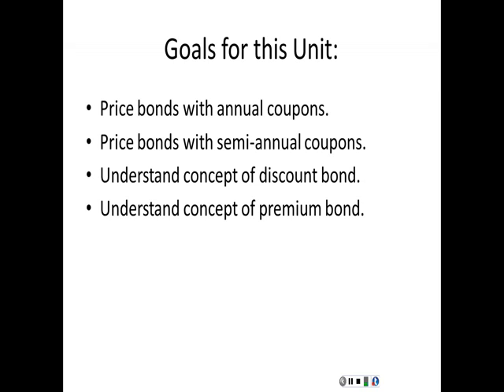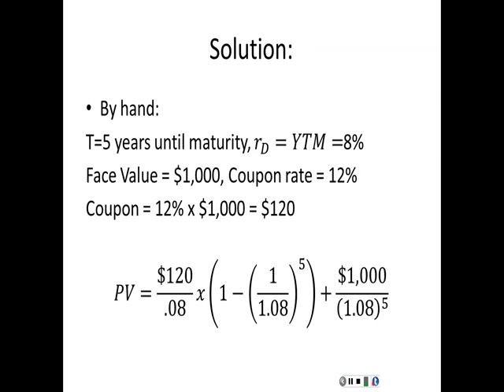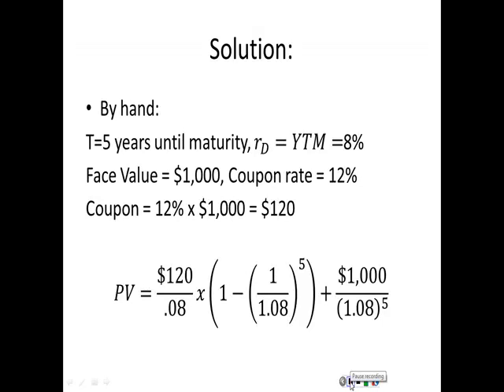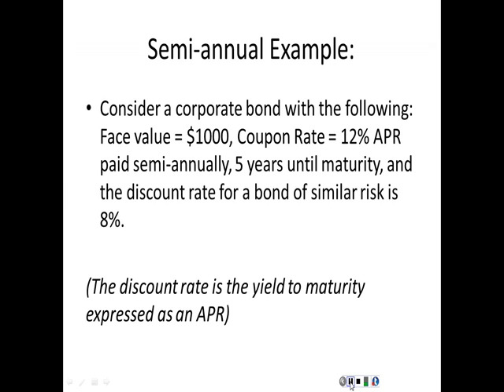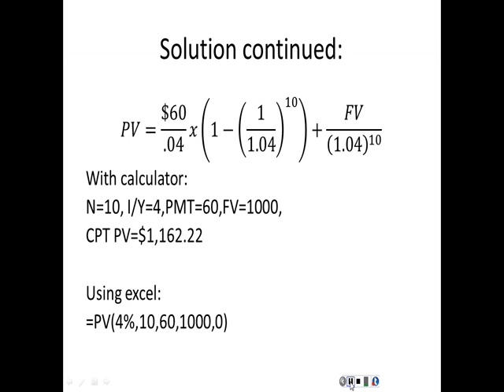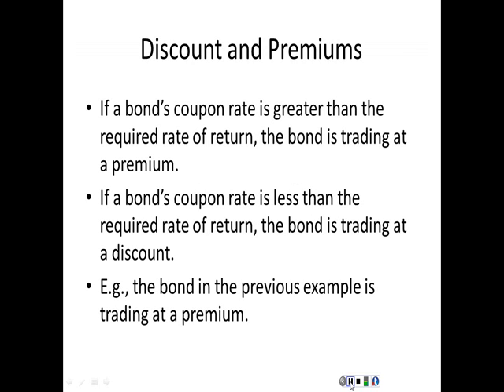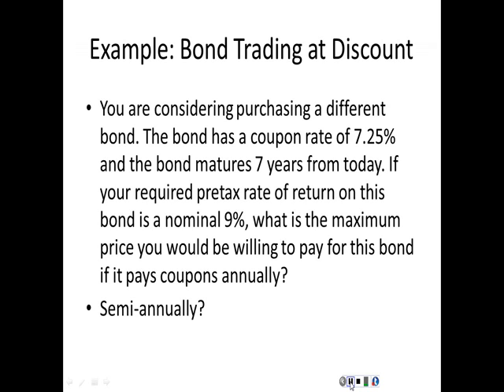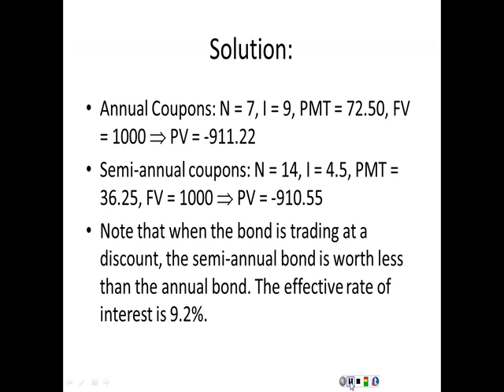Bond Pricing Examples---Bonds and Stock Pricing Module